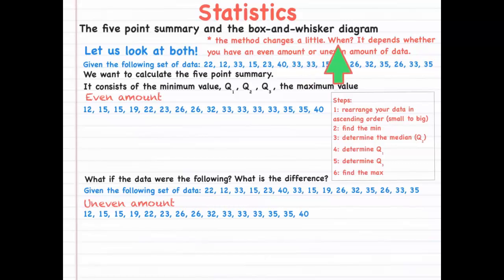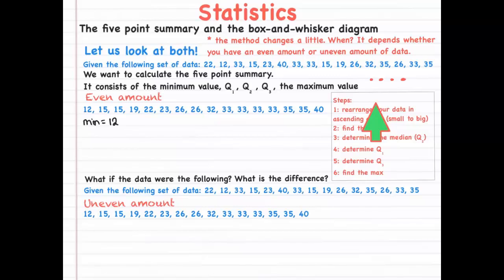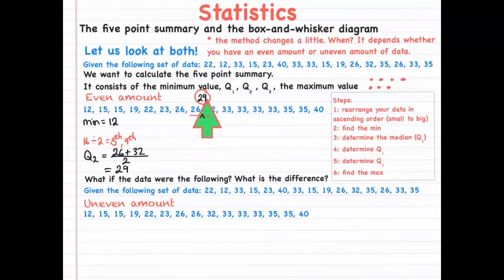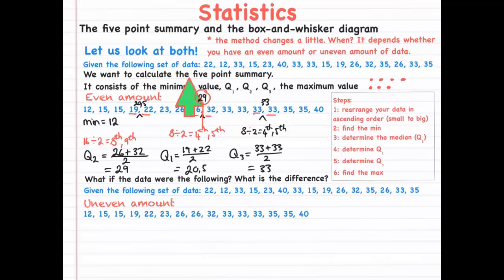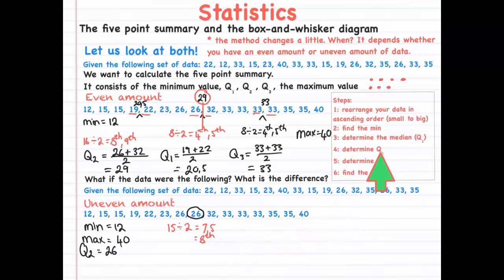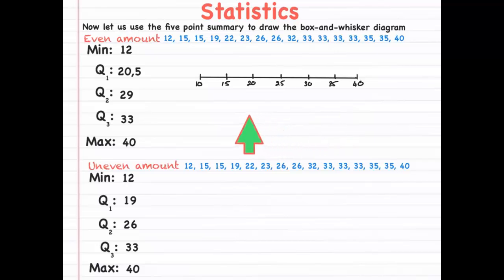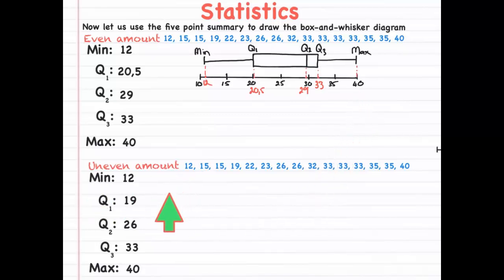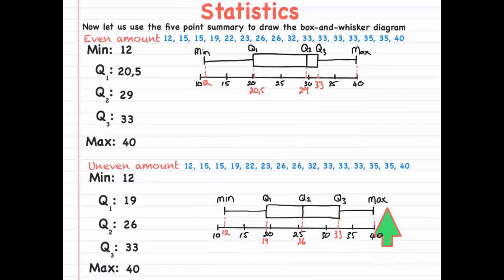Lesson 1 - Five point summary